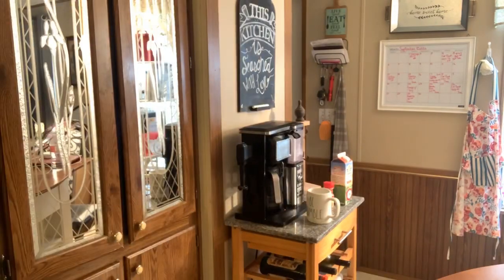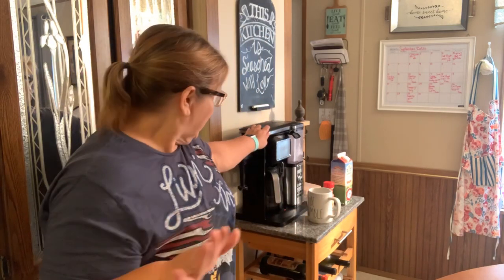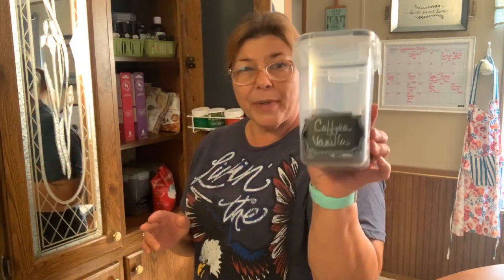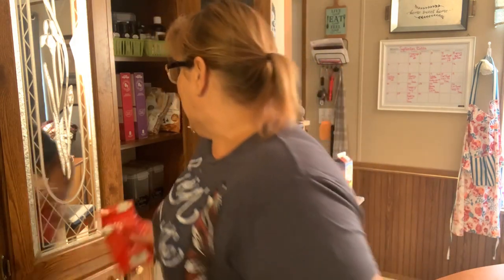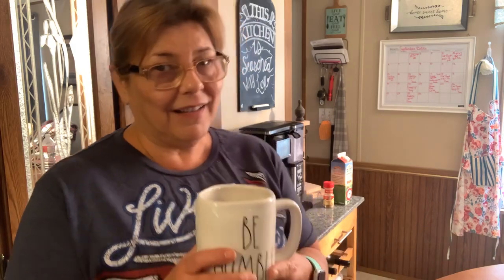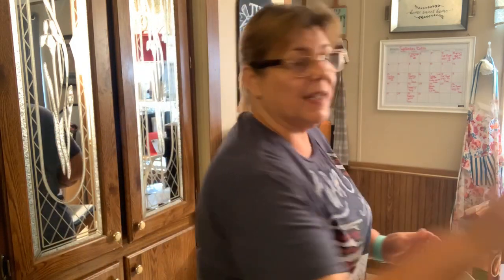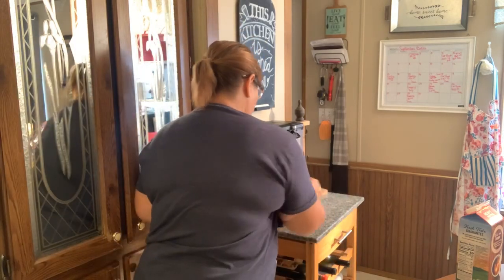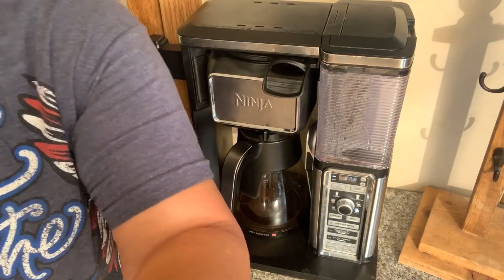🎃 Pumpkin Spice Latte 🎃Easy!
Easy as 123! Enjoy homemade lattes, they are so easy to make!! I do recommend investing in a frother, it makes all the difference!!

How I make my morning lattes:
2-3 pumps sugar free caramel, maple, or vanilla syrup
2 tablespoons heavy cream
1 tablespoon butter (optional)
10 ounces strong coffee (mine is vanilla flavored)
A shake of pumpkin spice 🎃

Pour sugar free syrup and heavy cream in coffee mug.
Add butter if desired.
Add coffee and a shake of pumpkin spice.
Blend with frother or blender.
Top with whipped cream if you want a special treat!!

Become a KFRLP Member and get access exclusive perks!

Miracle Flour By Wholsome Provisions
Miracle Flour

Connect & Get Support!